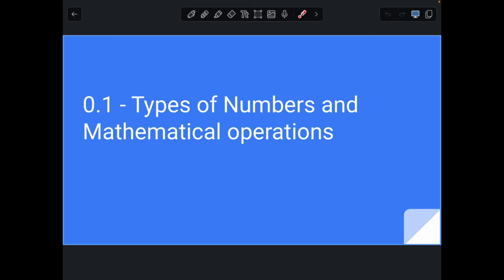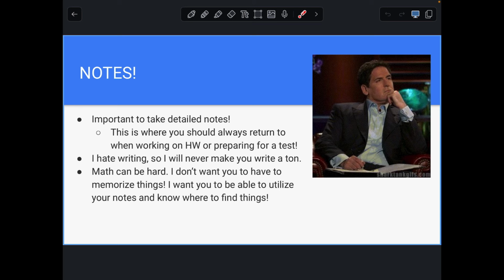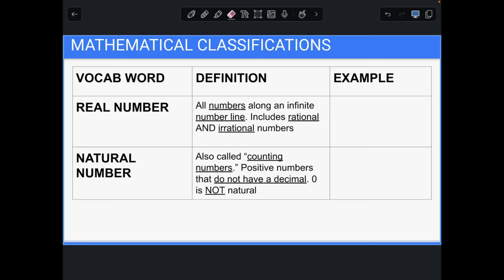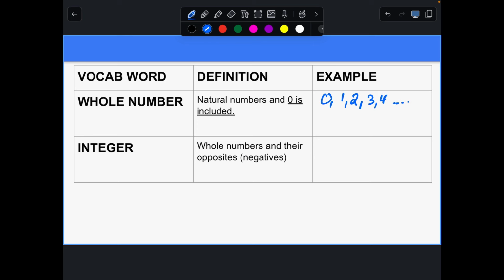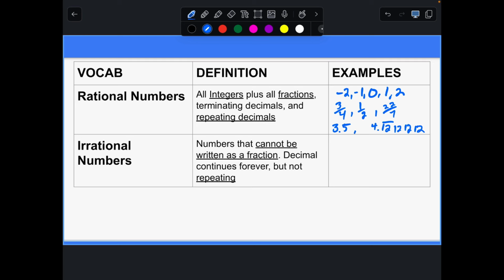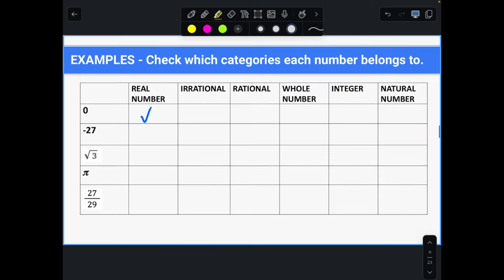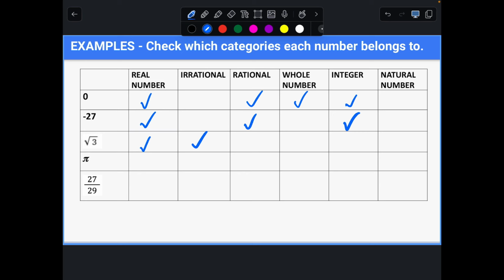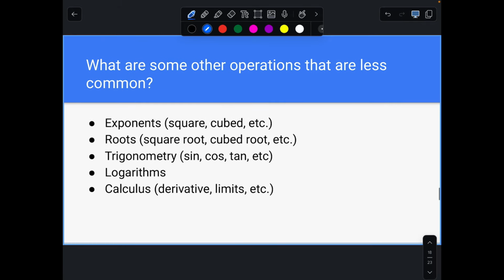0.1 - Types of Numbers and Operations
First lesson of CH0 - Algebra Review